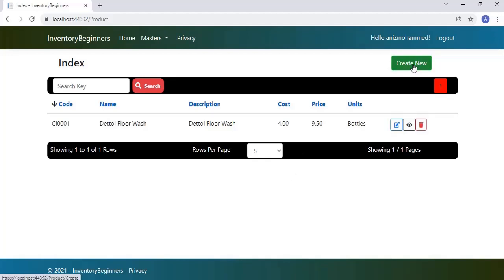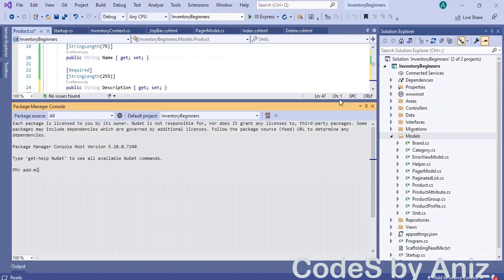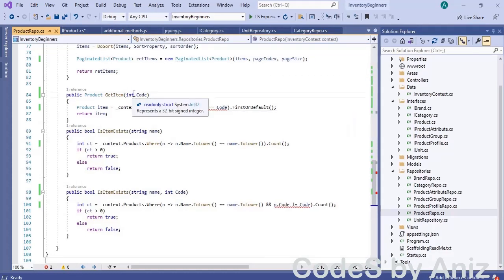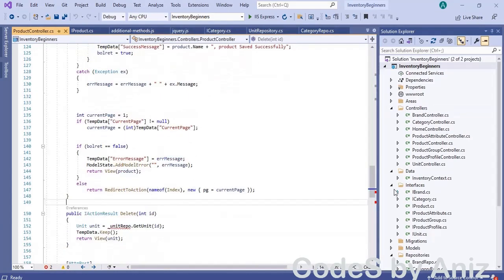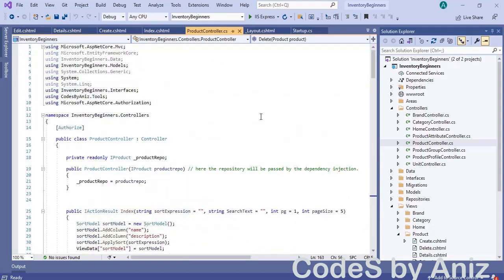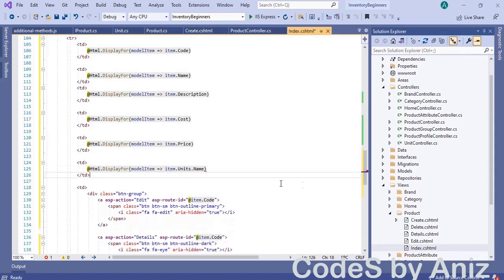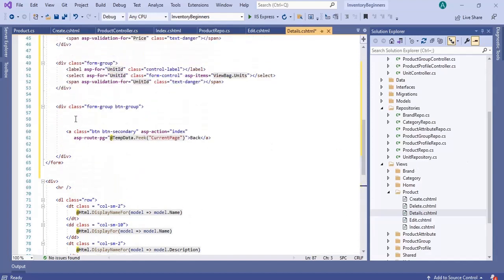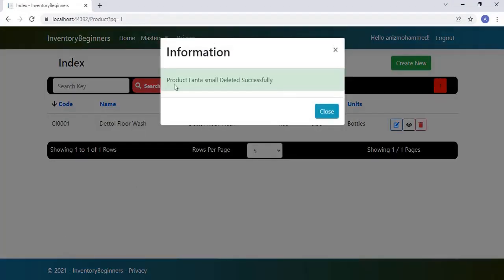ASP .NET Core MVC CRUD Operations with Foreign key using CodeFirst Approach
From this tutorial you will learn to use the Foreign Key Attribute
in Entity Framework Core to configure the Foreign Key Property.
We use the Foreign Key to define the relationship between tables in the database.

For Example, In Our Inventory Manager Project, which we are doing
for couple of months now.
Every Product has a Measurement of Unit, like PCS, Liters, Kgs etc.
Our Product table is in relationship with the unit table.

I mean, The name and description of the unit is stored in the unit Table
and the unitId is stored in the Product table.

We express this relationship by creating a UnitID Column
in the Product table and marking it as Foreign Key.
In this example, the Unit is the Principal entity & Product is a Dependent entity.

From this tutorial You will also learn how to use multiple repositories
from a Single Controller. In our Project Unit details can be only accessed
by the Unit Repository. Whereas Our Product controller needs to read unit
details from the units table.

So how to solve this issue. watch it I bet you like it.

and also you will learn in detail about the importance of Migration Commands and Pagination feature to the CRUD.

It also explains the Sorting and Searching feature of the CRUD clearly.

Then we will see the benefit of using the smallmoney datatype over float.
and we will learn what is one-to-one relation and one-to-many relation.

after that I Will show you how to create the Foreign key constraint
between Multiple Tables.

Finally I am very happy to share the sourcecode url of this application

So please watch and put your comments.

Thanks
Aniz